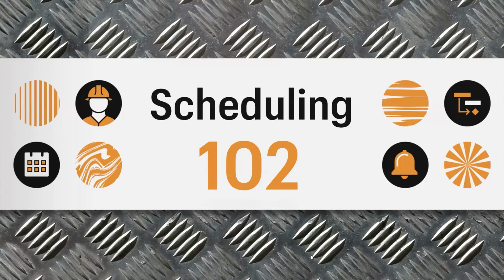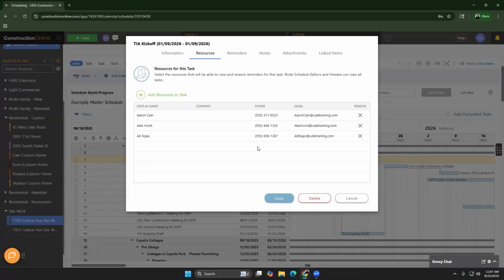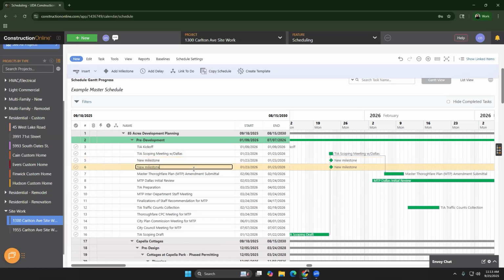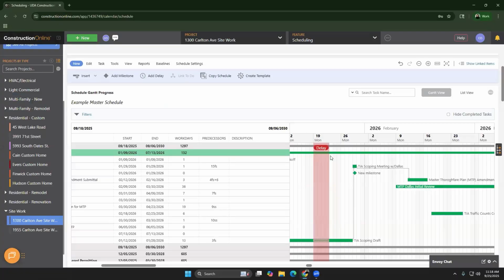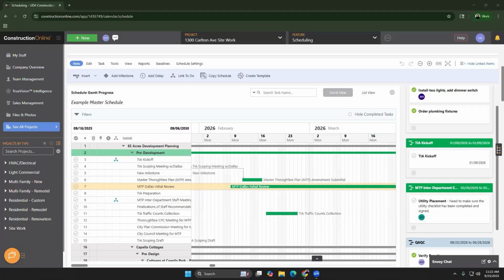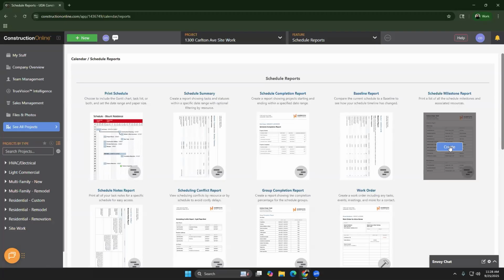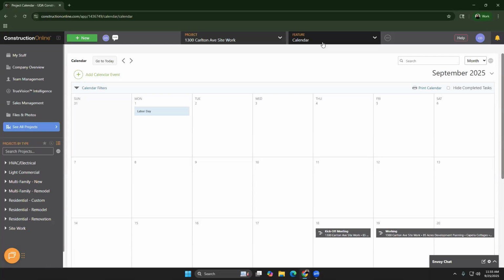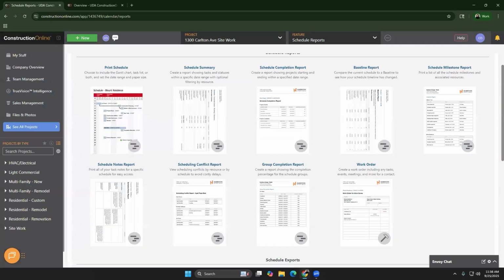Scheduling 102: Discover Higher Level Tools in OnPlan™ Scheduling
Take your project scheduling skills to the next level! This advanced webinar is designed for experienced users who want to deepen their knowledge of OnPlan Scheduling and maximize efficiency. Unlock powerful tools and strategies for keeping projects organized, accountable, and on track.

Topics covered:
- Best practices and advanced schedule management tips
- How to link To Dos to your schedule tasks using SmartLink™
- Managing delays and adjusting your critical path
- Resource management and logging integration for greater project visibility